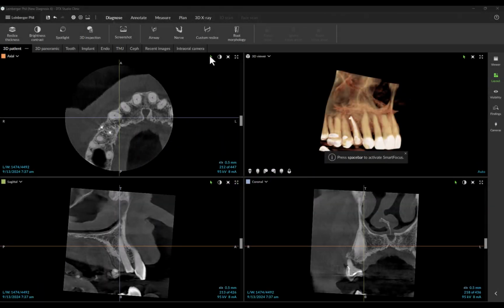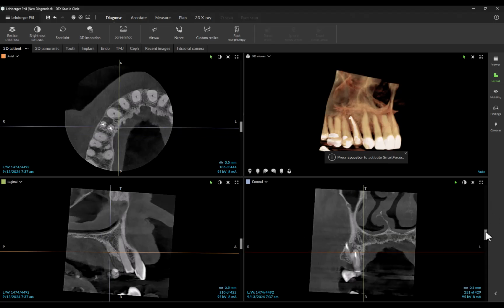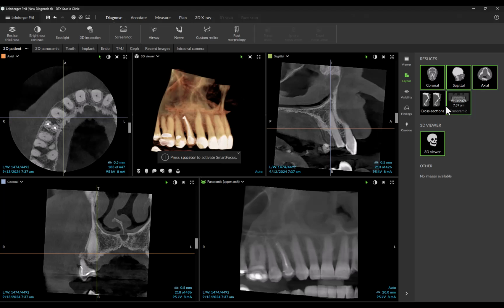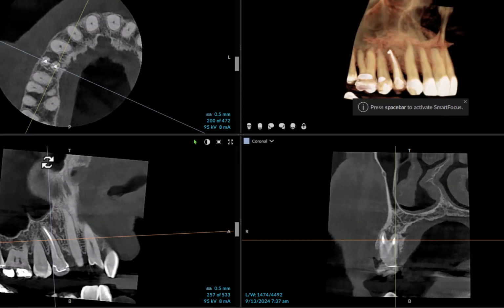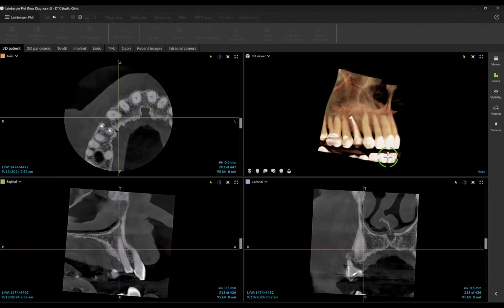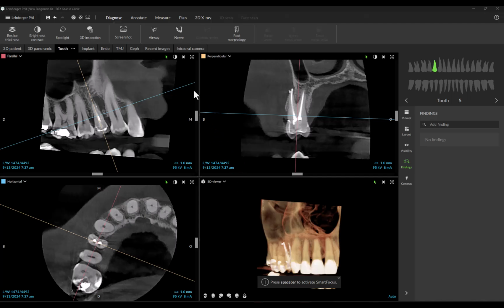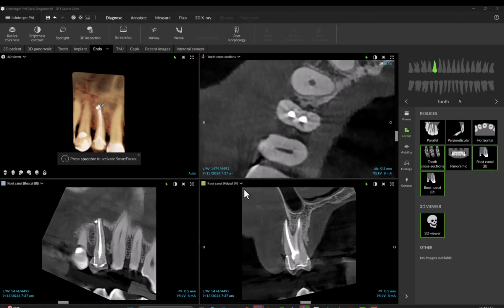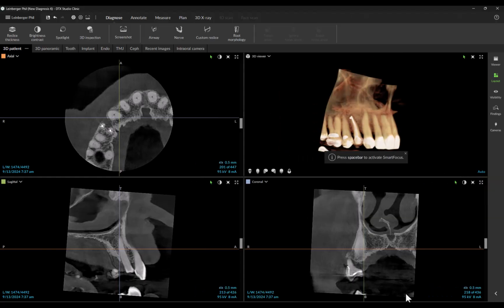Dexis DTX Studio Clinic - Endodontic Software Features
This tutorial details some of the endodontic software features within the Dexis DTX Studio Clinic software.